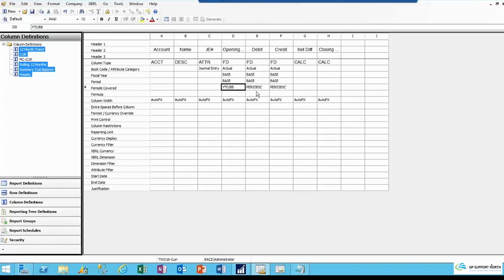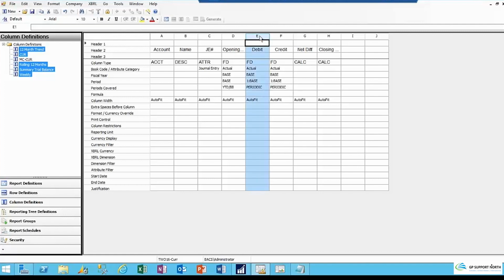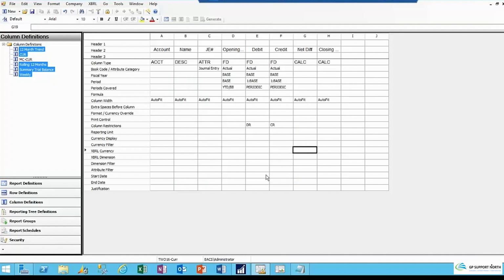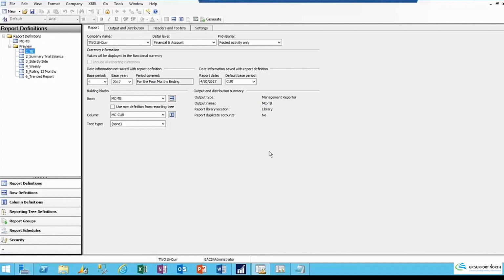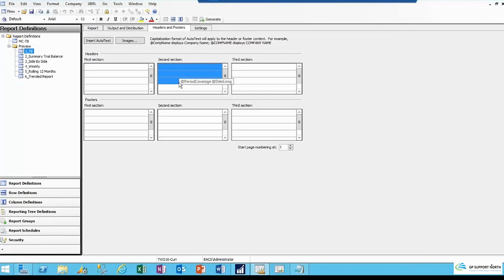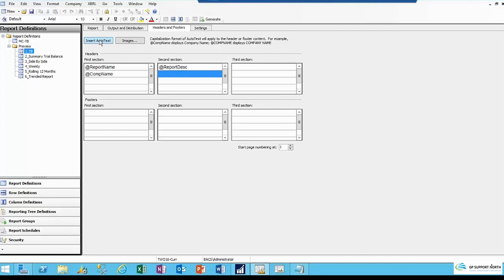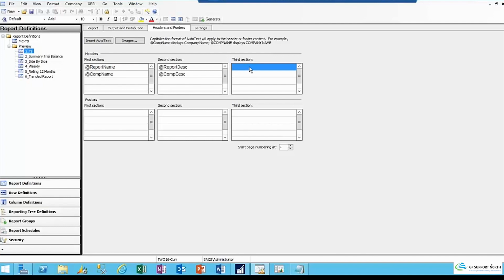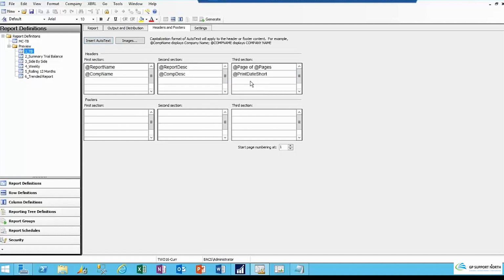Management Reporter Episode 2: Summary Trial Balance for Dynamics GP (Great Plains)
Tip 2: We are diving into helpful tips for Management Reporter (MR) for Dynamics GP (Great Plains) when creating a Summary Trial Balance Report, featuring column definitions, row organization, and unique header configurations.